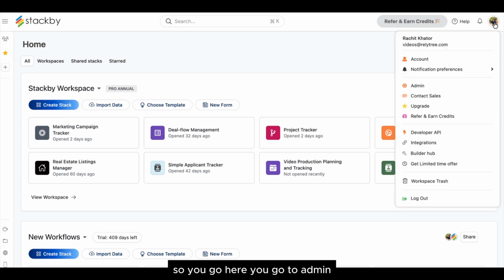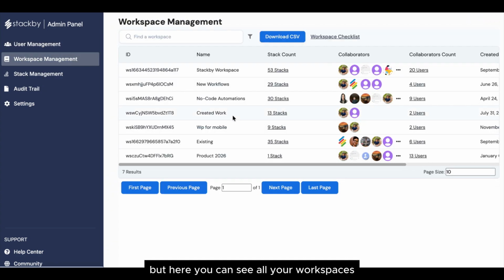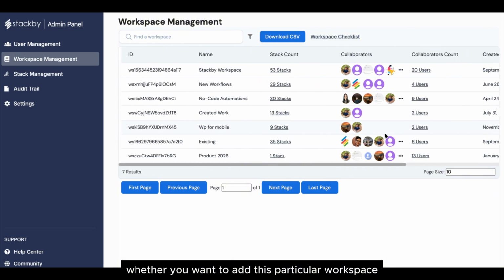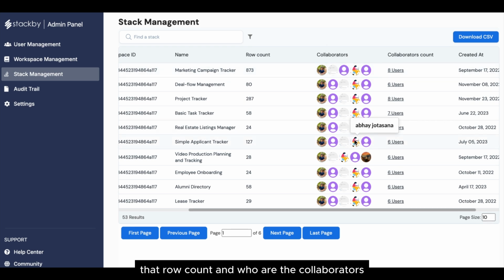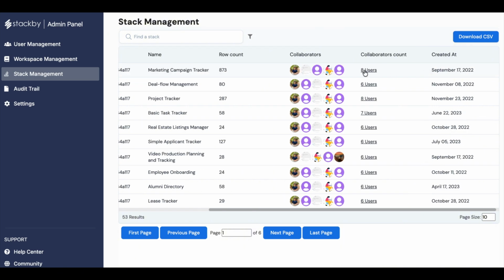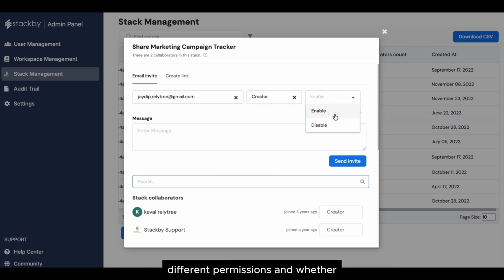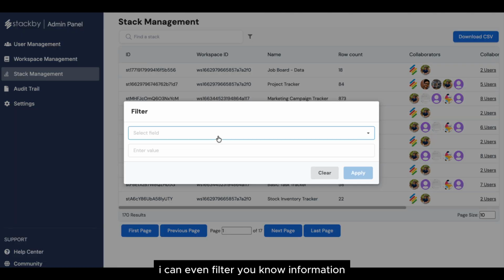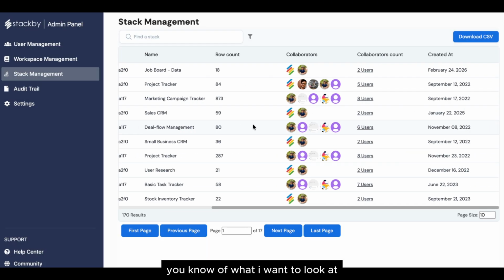Enterprise Admin: Workspaces & Stacks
Admins, this one's for you. ☕

We’ve streamlined how you manage Workspaces and Stacks on Stackby. No more jumping through hoops to see who has access to what.

The Enterprise Advantage:
✅ Global Visibility: See all active stacks in one view.
✅ Centralized Control: Add, remove, or audit users in seconds.
✅ Bulk Actions: Because your time is too valuable for manual updates.

Watch the full 2026 Enterprise update now!